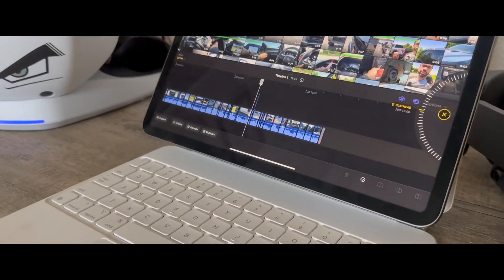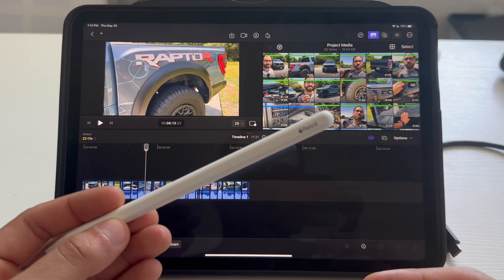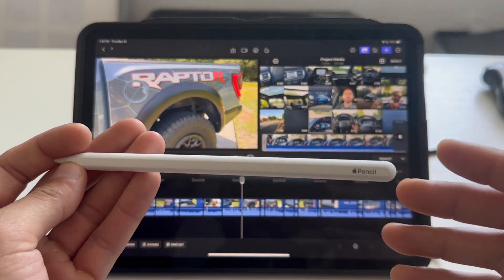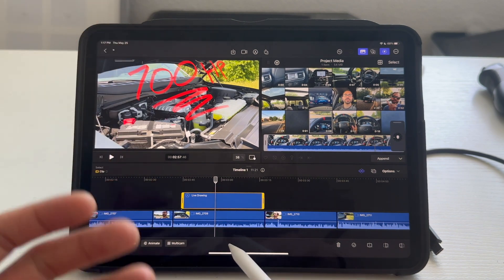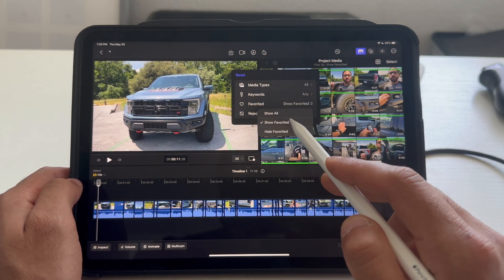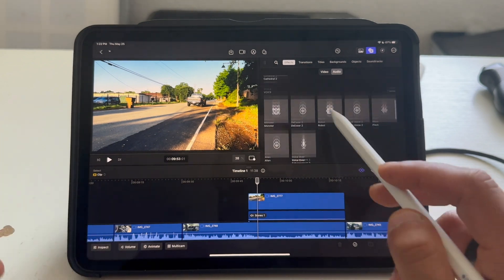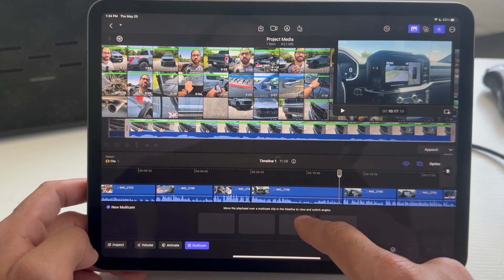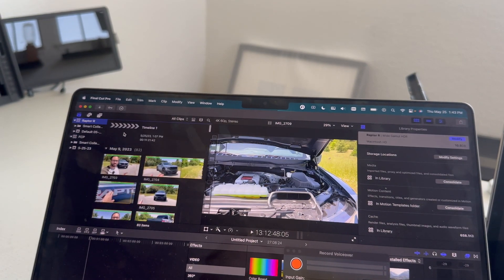Final Cut Pro for iPad - Full Tutorial, Hidden feature, Tips & Tricks.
Final Cut Pro on iPad | Tutorial for Final Cut Pro on iPad

Apple has recently launched Final Cut Pro for the iPad, and in this tutorial video, we provide an initial walkthrough, highlighting the various new unknown features and capabilities of this video editing application. I must admit, this app has exceeded my expectations. I anticipated an "iMovie Pro," but to my delight, it offers a much more intricate and advanced editing experience. I am genuinely excited about it. Enjoy!

Chapters
00:00 Intro
00:27 Before you buy
01:46 Apple Pencil is optional
03:10 Jog wheel
03:30 Pinch to zoom in and out
03:40 Live draw
06:00 Organized favorites and name clips
08:20 Remove audio
08:44 Effects
09:30 Picture in Picture
10:15 Keyboard commands
10:50 Multicam
11:22 ai Auto crop
12:00 Export to Desktop Final Cut